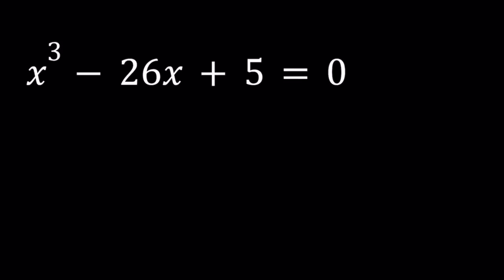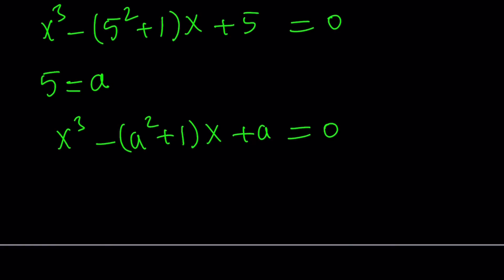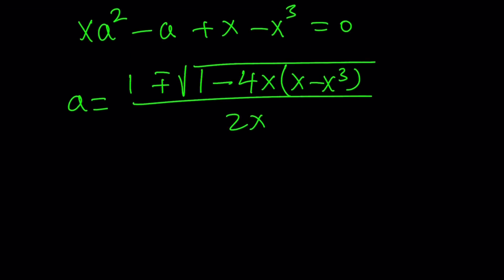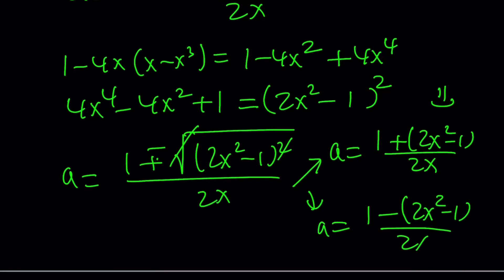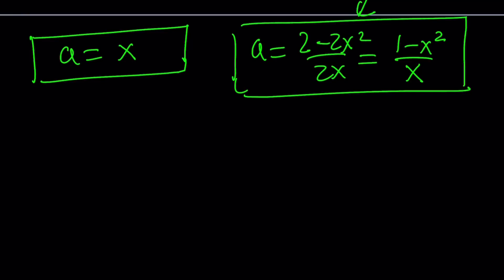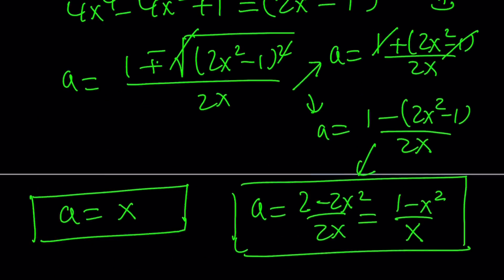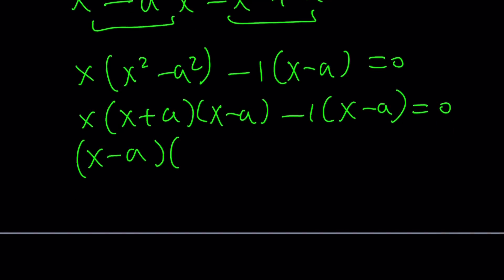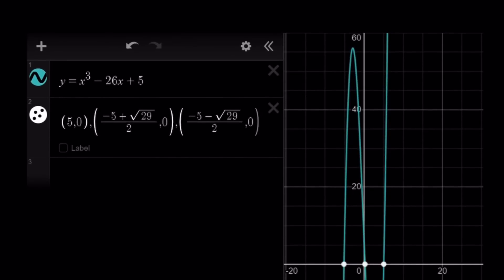A Cubic Equation | x^3-26x+5=0